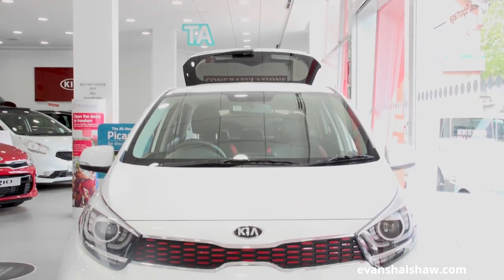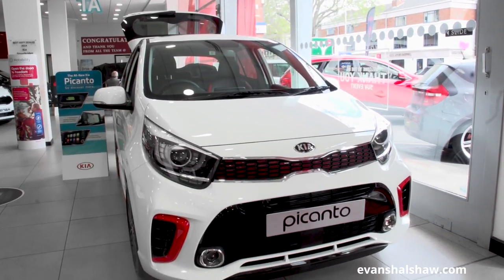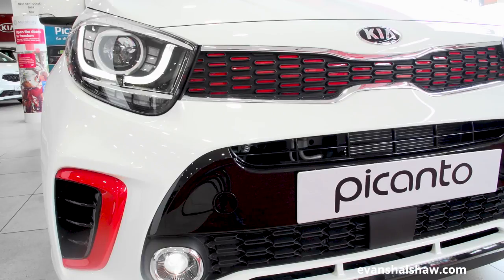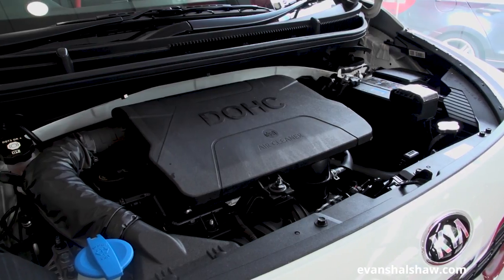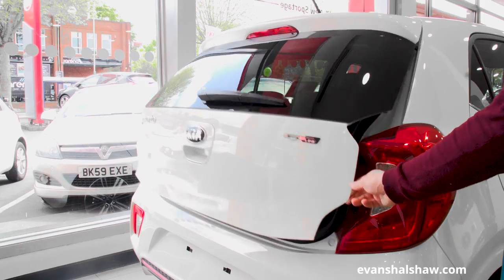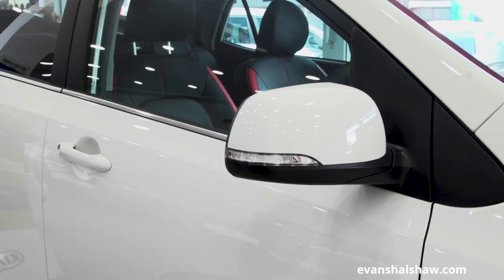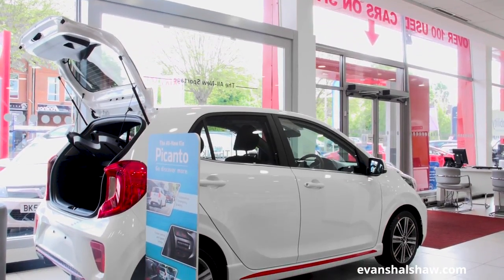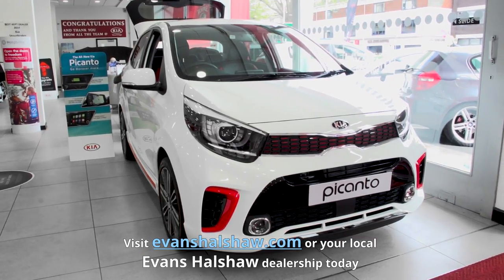Kia Picanto (2017-2020) Walkround | Evans Halshaw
Introducing the Kia Picanto, a stylish yet compact city car. Even though this is a small car, it has 255 litres of space in the boot and comes with 5 doors as standard.